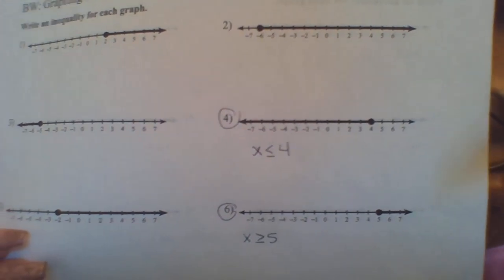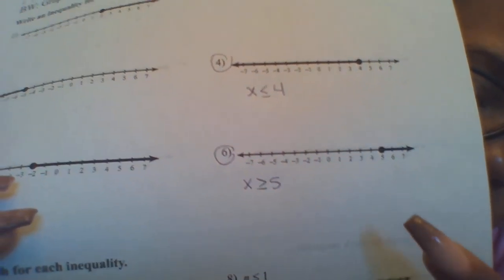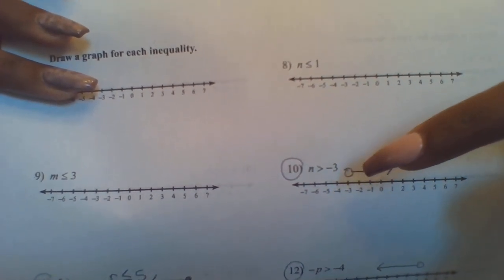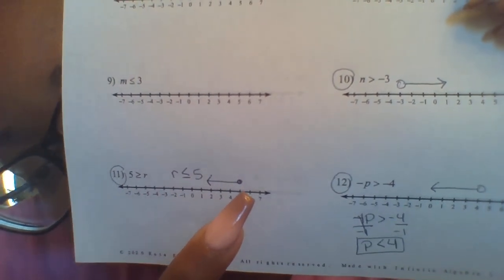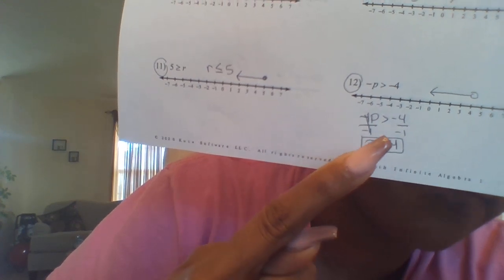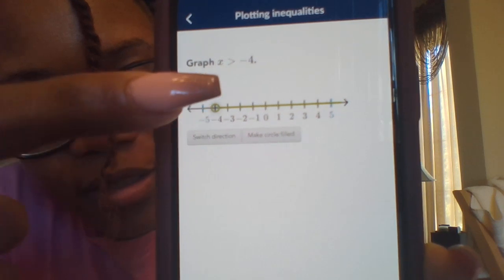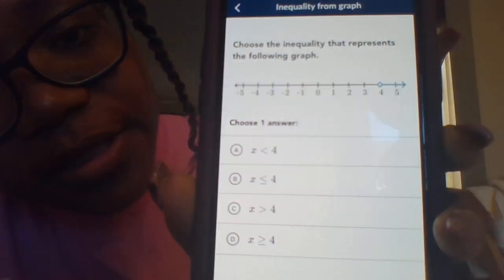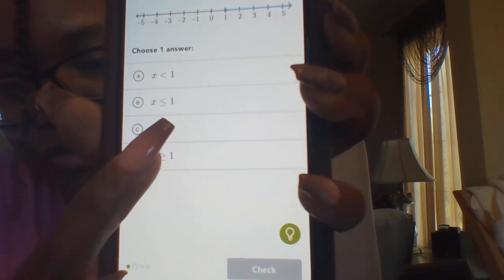March 18 - Algebra Review: Inequalities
This video covers examples provided to my students on Google Classroom and assigned through Khan Academy that review how to write and graph inequalities